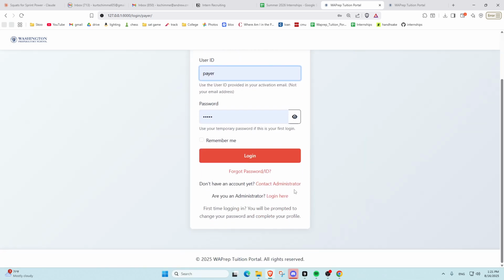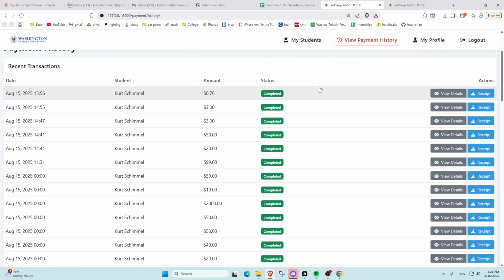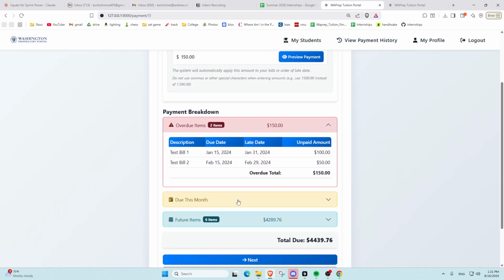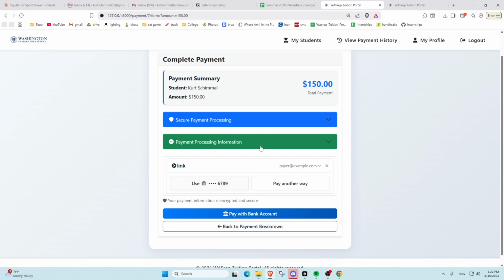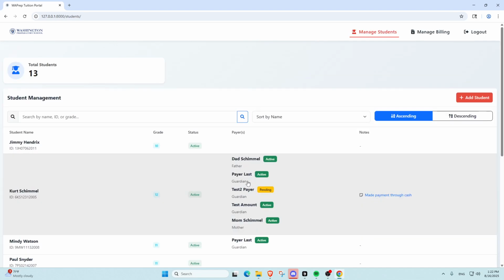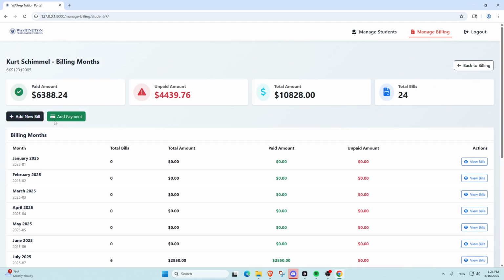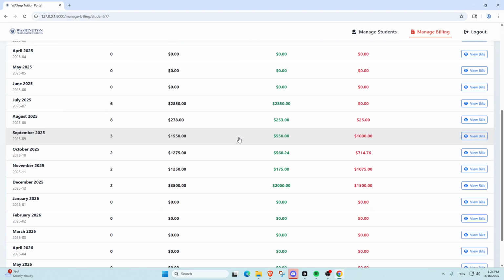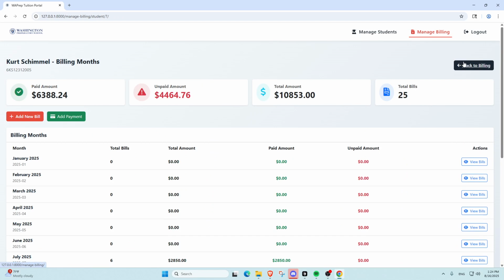Waprep Tuition Portal Demo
Washington Preparatory School Fullstack Software Developer Internship Project